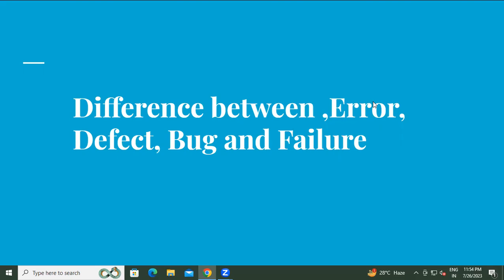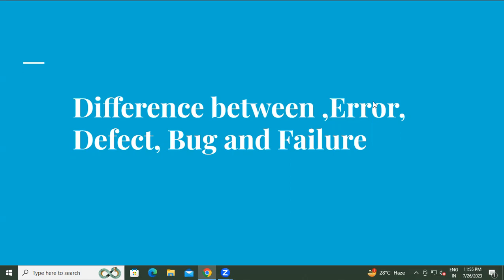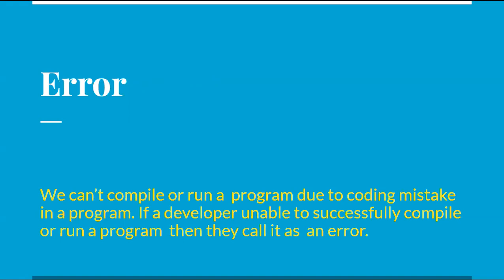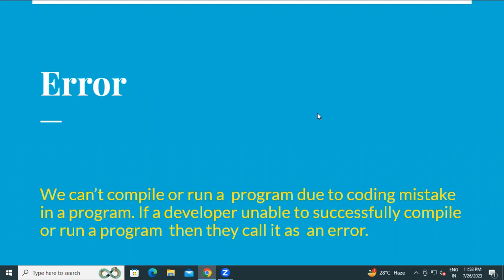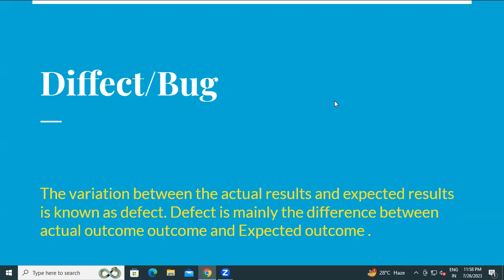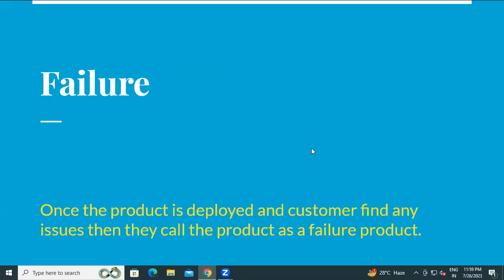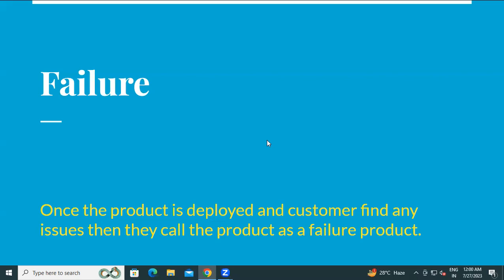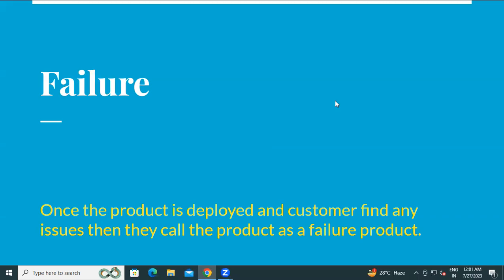CorporatesGuide || SW Testing || part 6